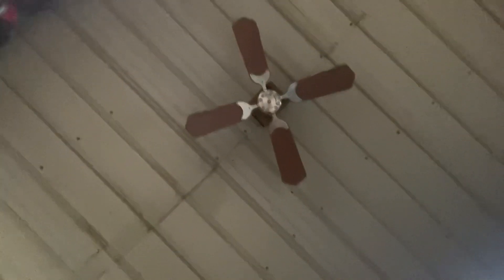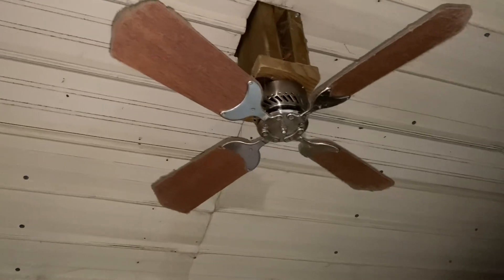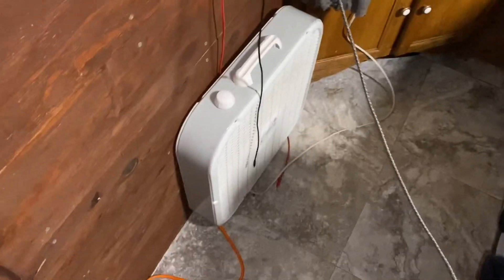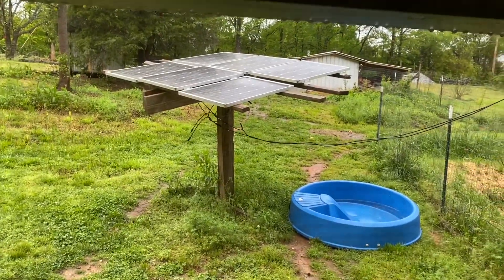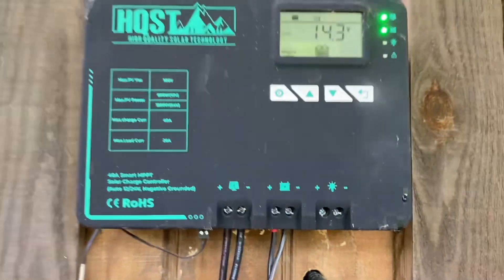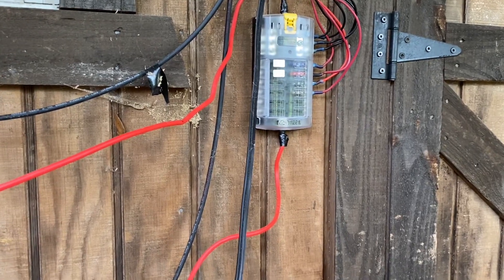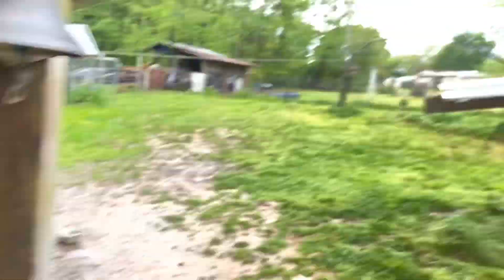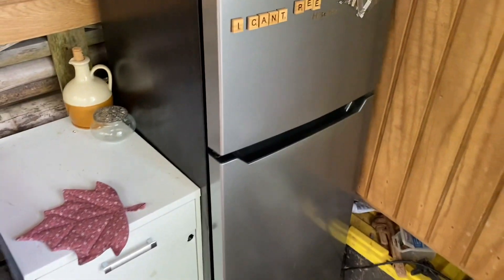The simplest solar setup for off grid shed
The simplest solar setup for off grid shed or cabin. I have 600 watts solar
2 12v sock lithium batteries
Pure wave sine inverter and hqst charge controller. This is a very simple but efficient set up. I power a small fridge lights fans other batteries tv and other things less frequently. All in the system cost me about 2200$. I live full time in my shed with my wife and this is all the power we have. I started with a 100watt harbor freight system and slowly changed components and grew it to what the solar system is now. Simple easy solar setup for shed or cabin.